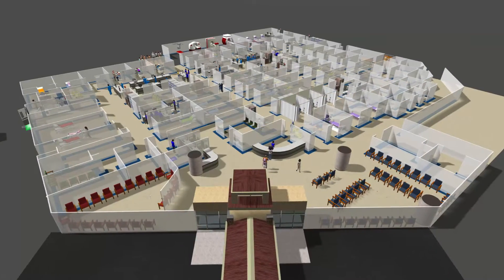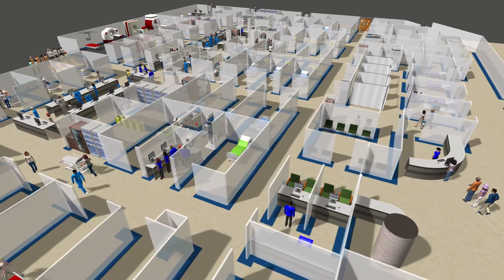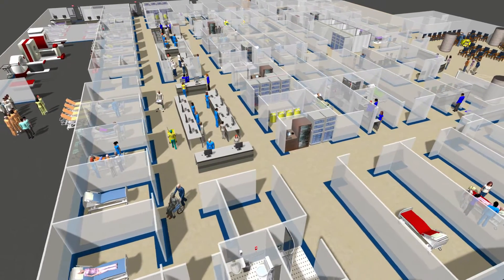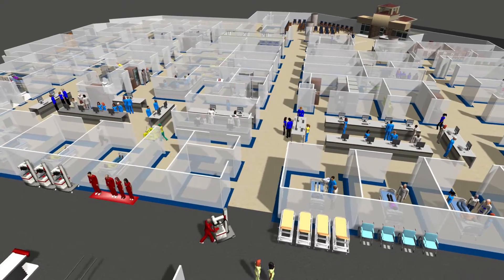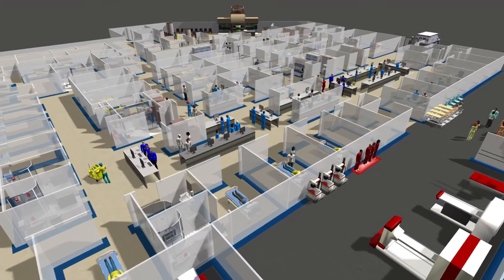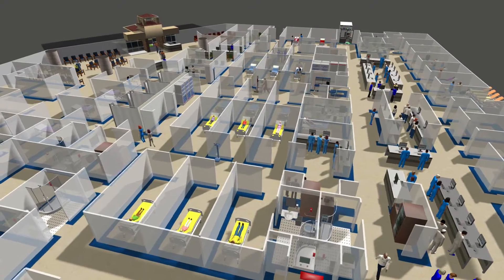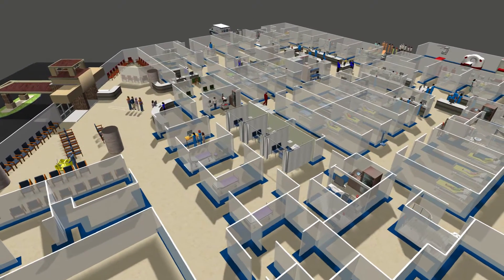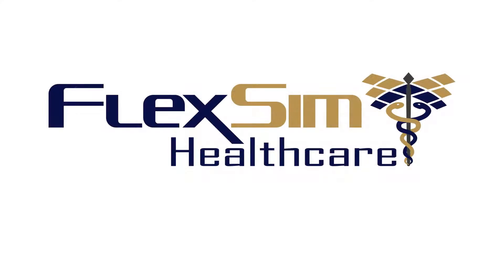FlexSim Healthcare Case Study: Baptist Health South Florida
How can you make better decisions in the emergency department? Baptist Health South Florida used FlexSim Healthcare to decrease Door to Provider time by 46%, optimize staffing, and reduce Length of Stay.